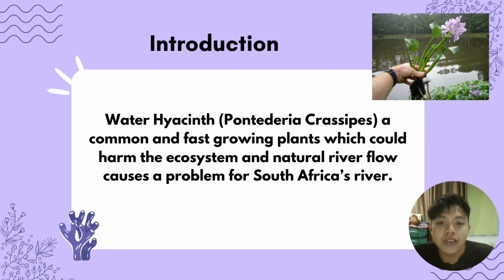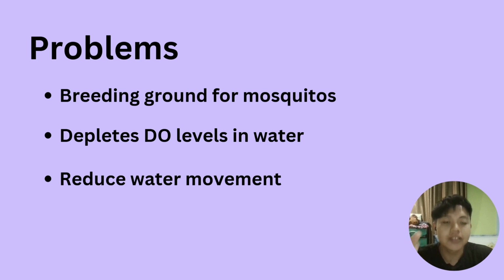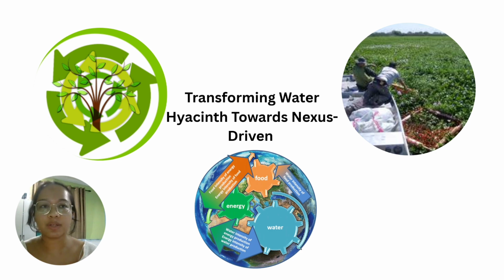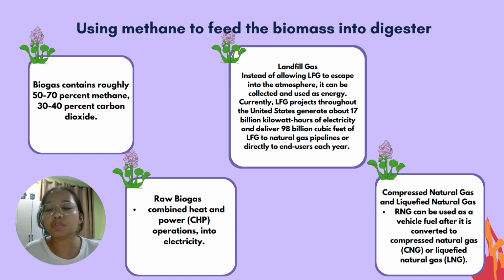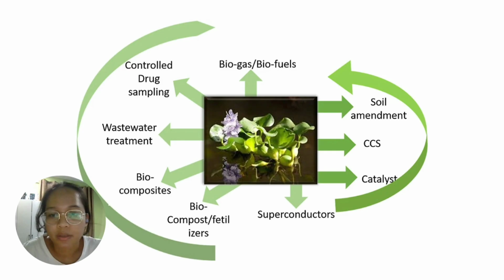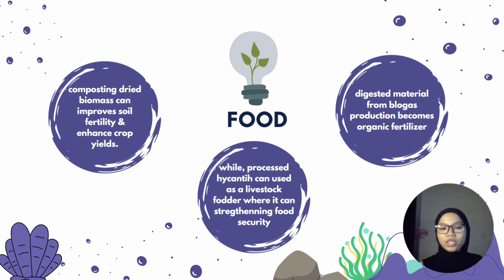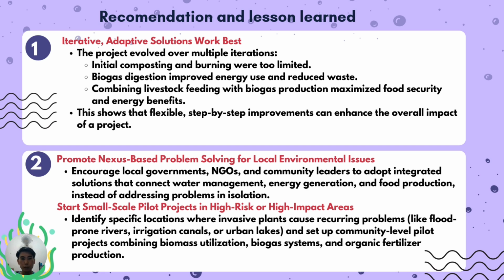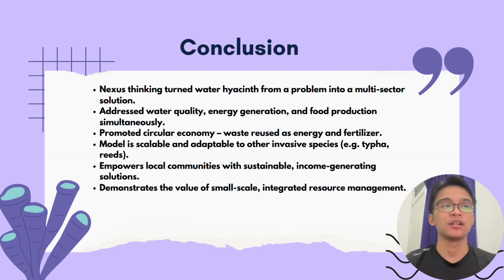Case Study 7